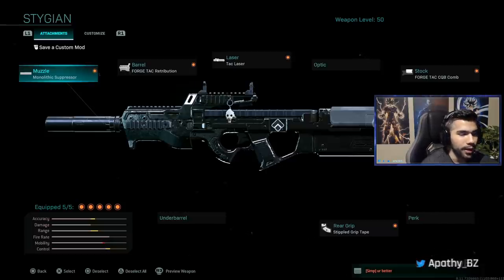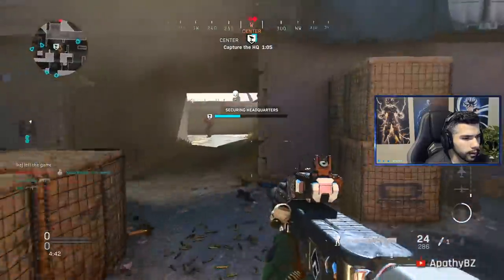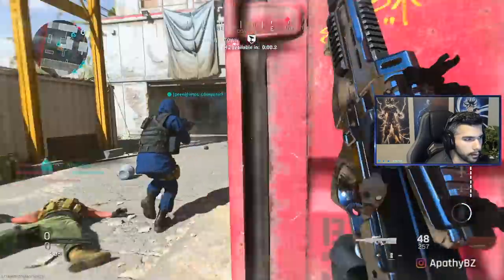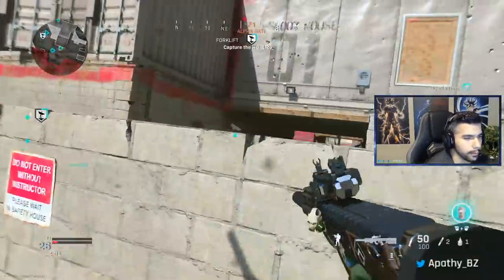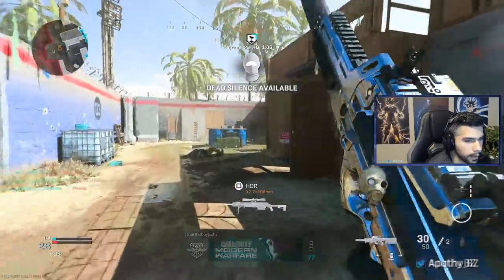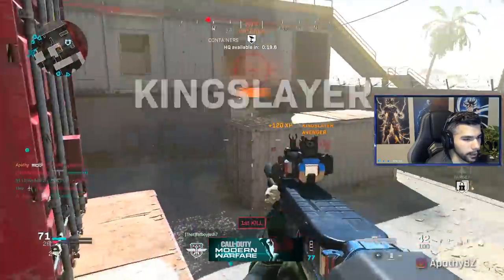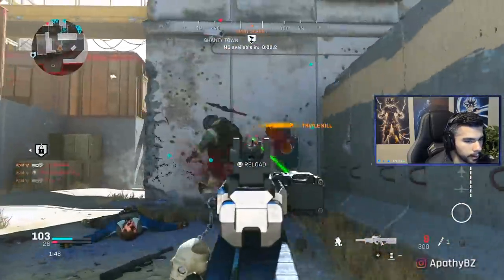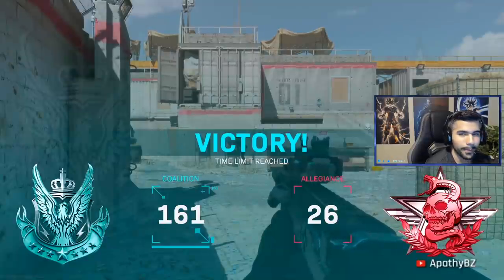P90 is DEADLY... BEST SMG? (MODERN WARFARE)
P90 is another BEAST of a gun, if you havent already give it a try! This class setup is insane

♥ Apathy Bracelets -